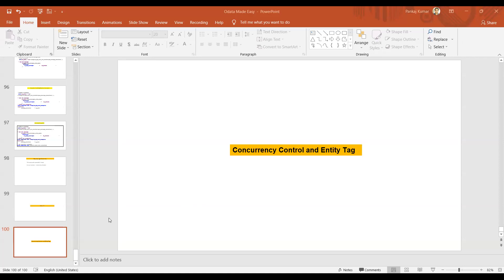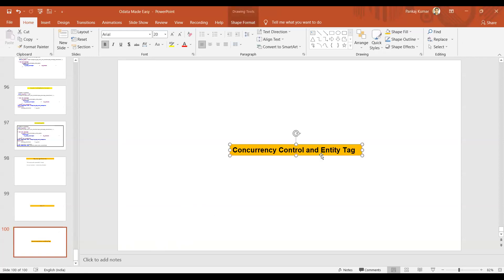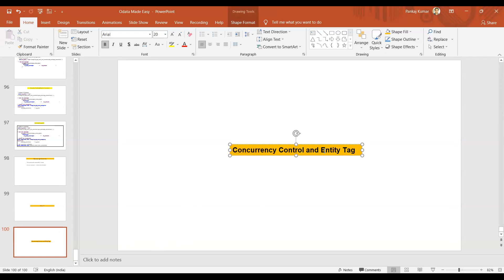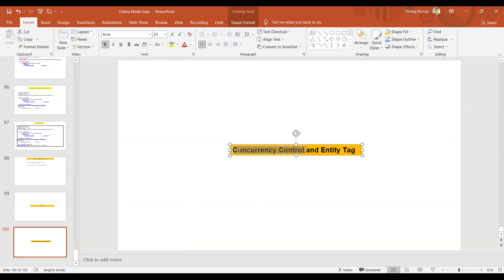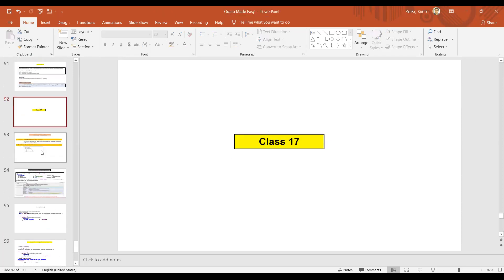ODATA | Concurrency Control and E-Tag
In this, I have discussed -
1. What is concurrency
2. What is E-Tag
3. How to use E-Tag in Real-time